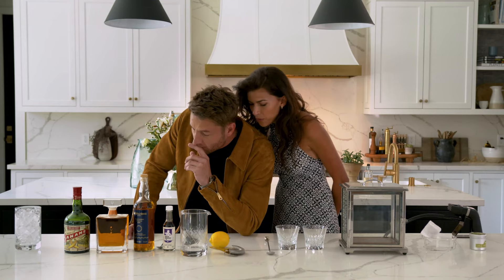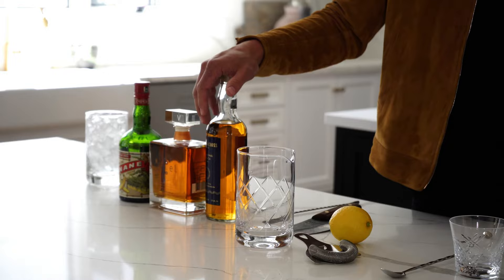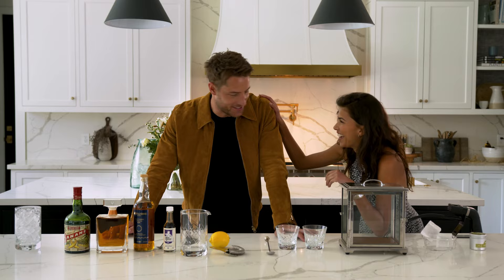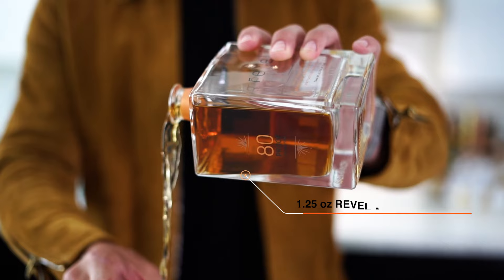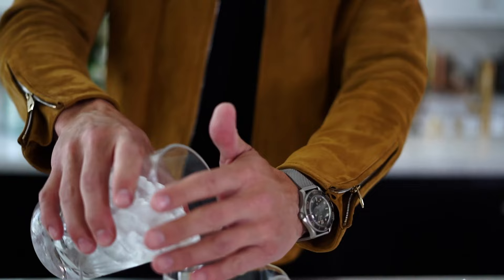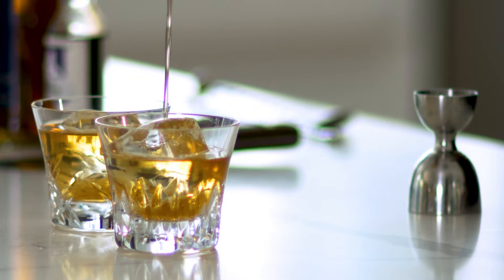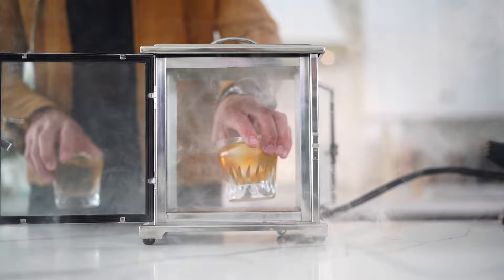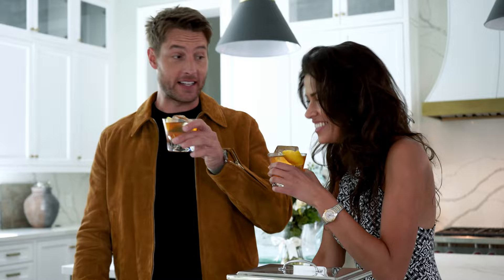Revel R&D Bar | Episode 7: Justin Hartley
Revel Spirits owner, Justin Hartley came up with this absolute gem inspired by Sofia Pernas for your weekend sipping pleasure: ⁣
THE SMOKESHOW
1.25 oz Revel Avila Reposado⁣
0.5 oz Tempus Fugit Crème de Banane⁣
0.25 oz Smith + Cross O.P. rum ⁣
4 dashes Bitter Queens Tobacco bitters ⁣
Smoked with applewood chips and garnished with lemon oils. ⁣
For more Revel Avila recipes like this, visit revelspirits.com⁣